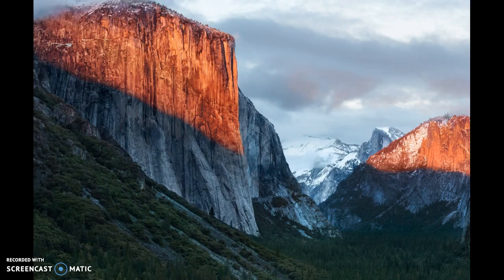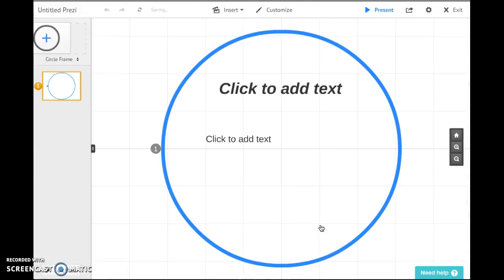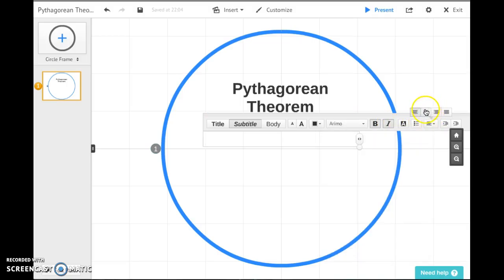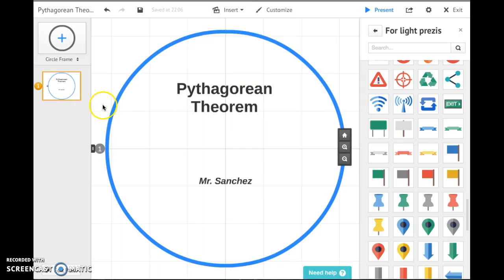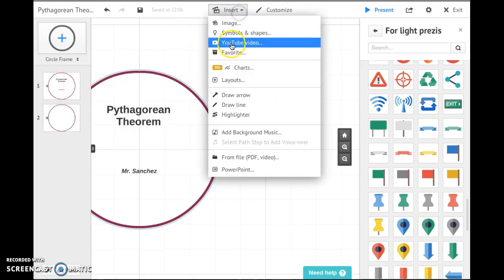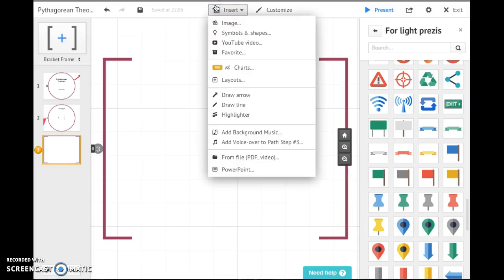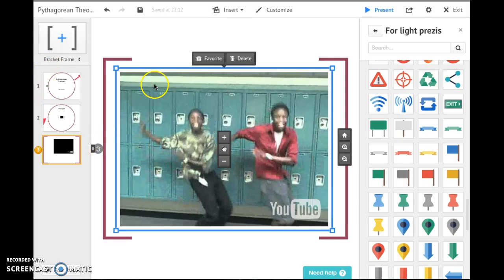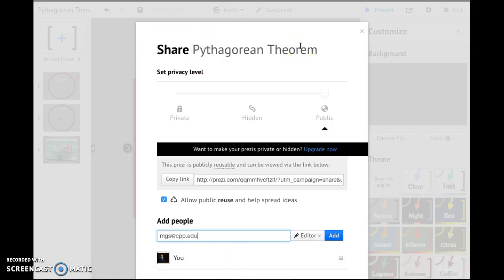Hybrid 4_ScreenCast